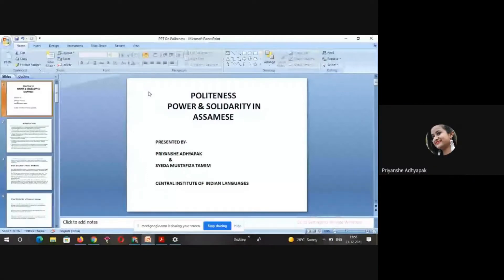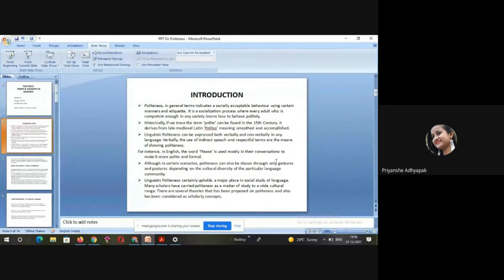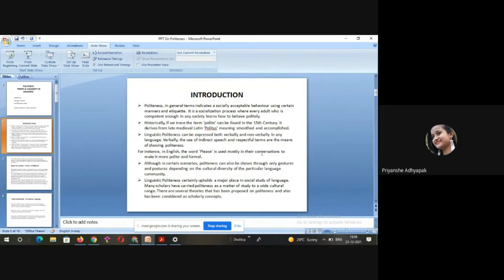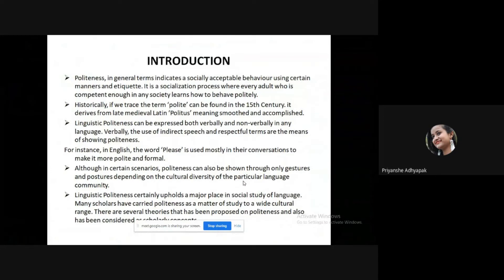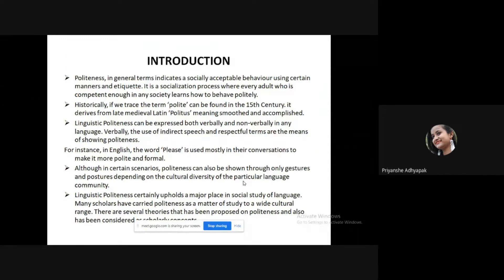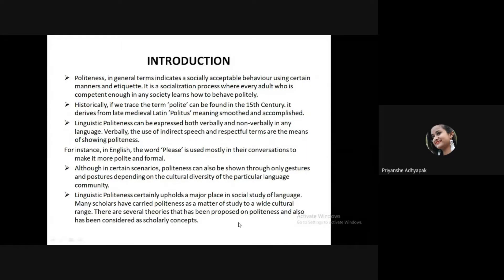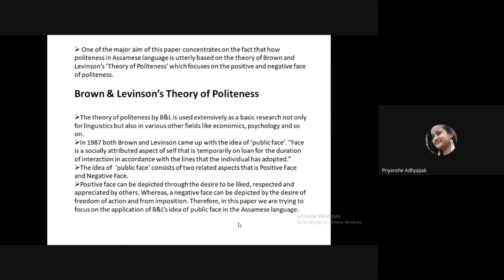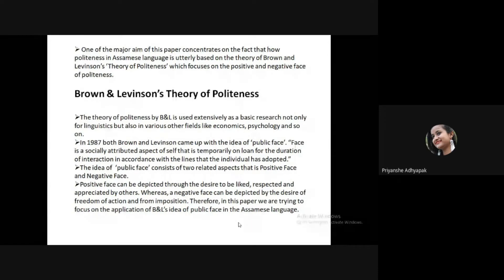Politeness Power and Solidarity in Assamese